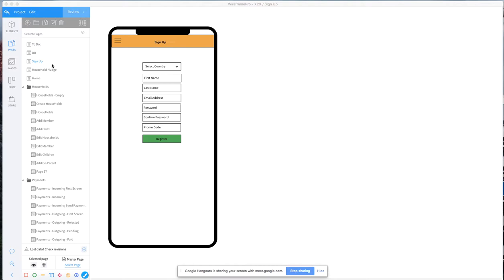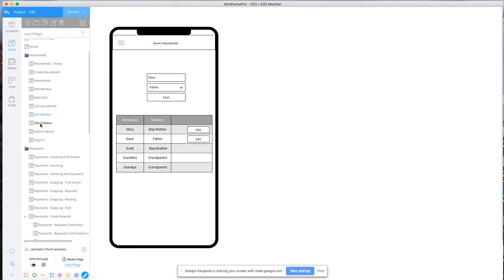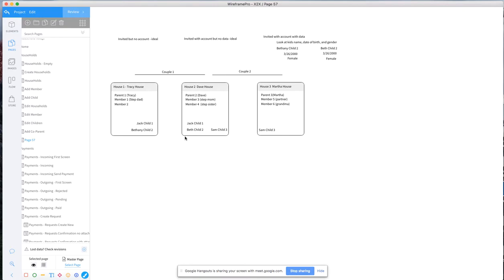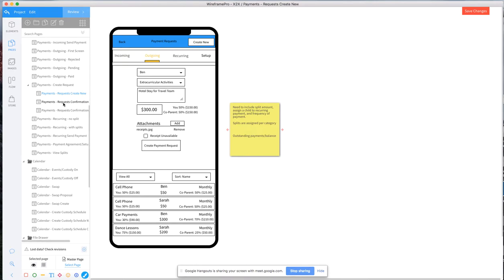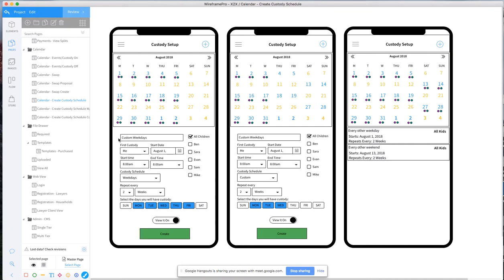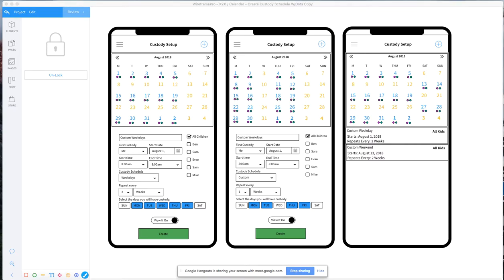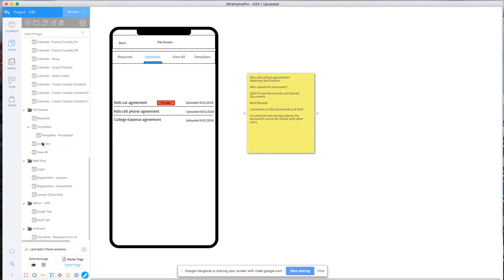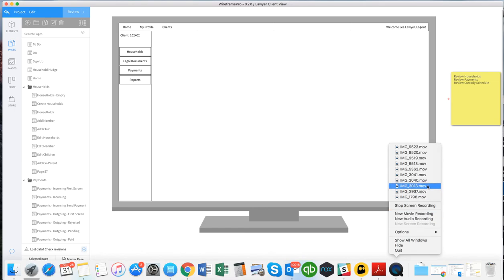Ralabs 10 31 18